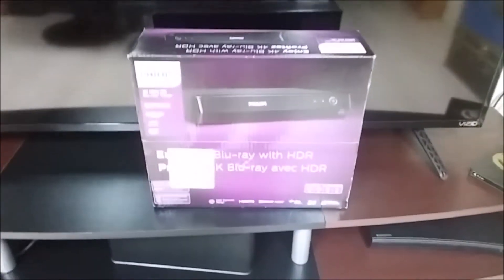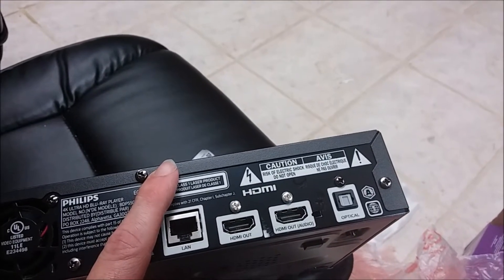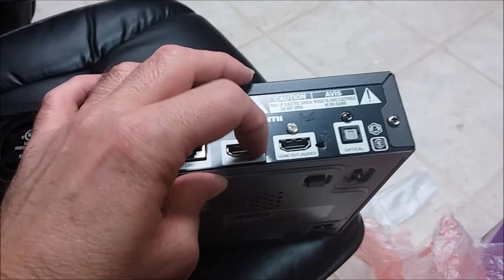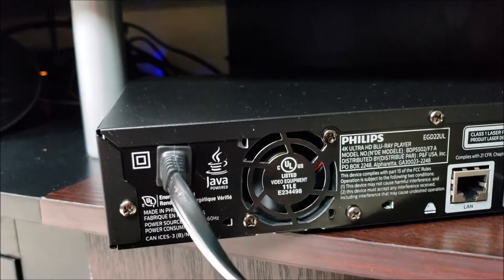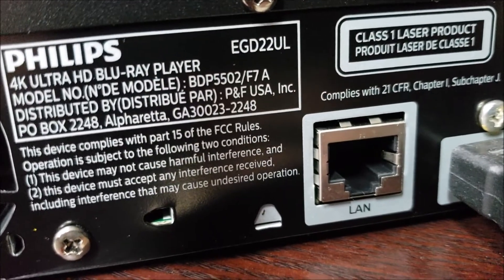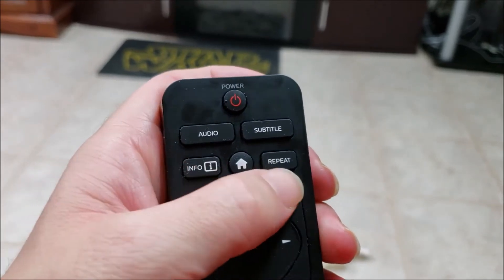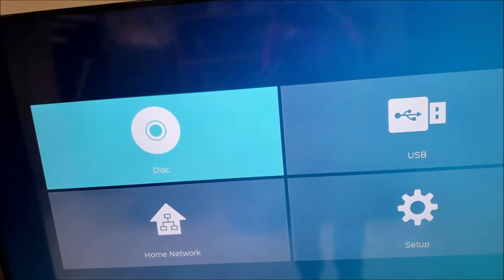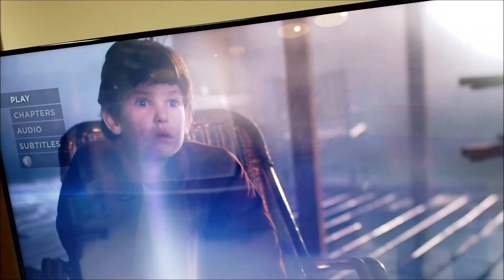Philips 4K Blu Ray Player review.